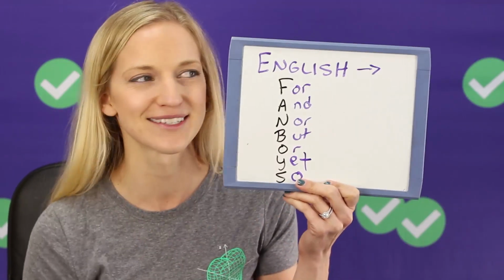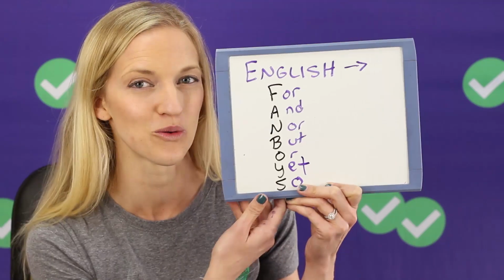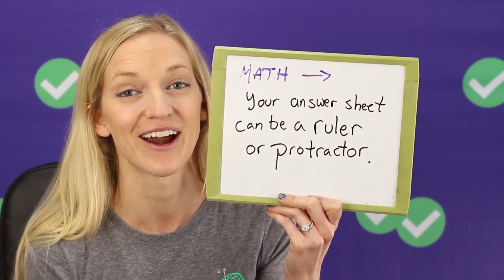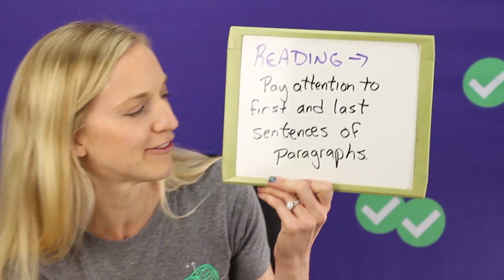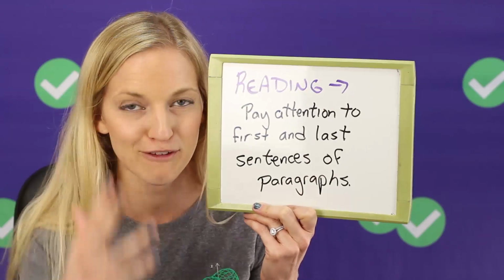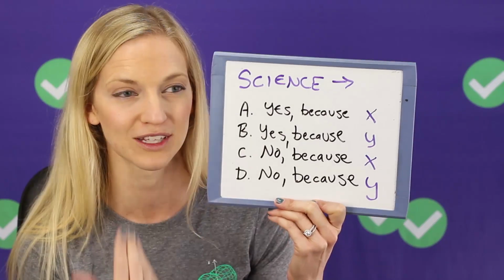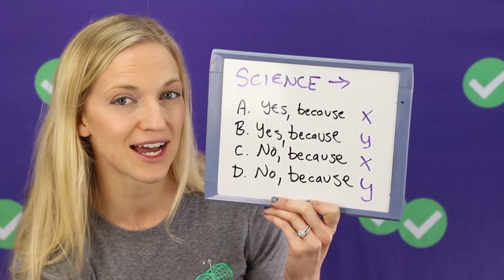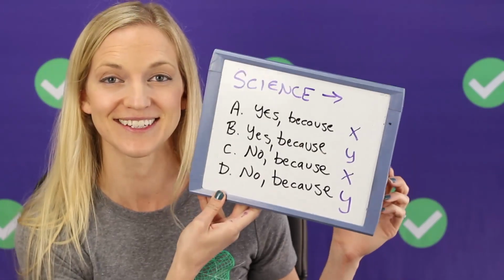4 ACT Test Hacks You Can't Live Without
Welcome back to ACT Tuesday! Today, we'll be covering 4 ACT test hacks you can use to improve your score.

1. For the English section of the ACT, remember the acronym 'FANBOYS' to keep your coordinating conjunctions straight:

For
And
Nor
But
Or
Yet
So

2. For the math section, you can summon your inner MacGyver and use your answer sheet as a ruler or a protractor. Because most ACT math figures are usually drawn to scale (despite warnings to the contrary), you can draw some benchmarks on your answer sheet, and compare these marks to the diagrams themselves.

3. On the reading section, pay special attention to the first and lat sentences of paragraphs. These sentences typically contain the most important information of the passage.

4. And on the science section, beware of the "Yes/No because [rationale]" questions! Instead of focussing on the yes/no dichotomy, focus on the rationales. If a rationale is not true, then eliminate the answer. As long as you do this, you can usually reduce a question to two answers.

Want more ACT prep tips? Check out these other videos from the Magoosh High School channel:

Did you know Magoosh has a blog? If you need more help, get deep insights and helpful advice there as well. Here are a few of our most popular posts covering the ACT:
- COVID-19 Has Changed the ACT. Here's How